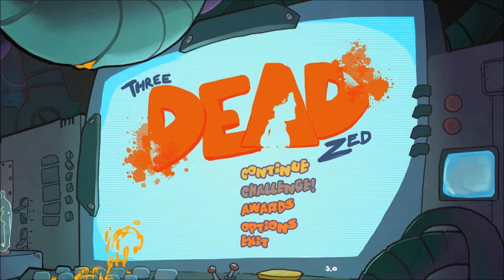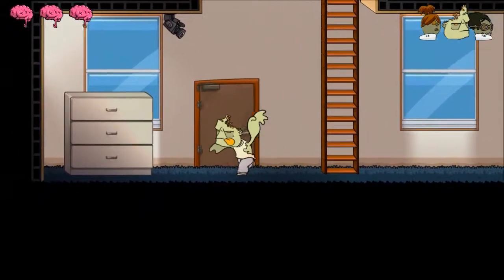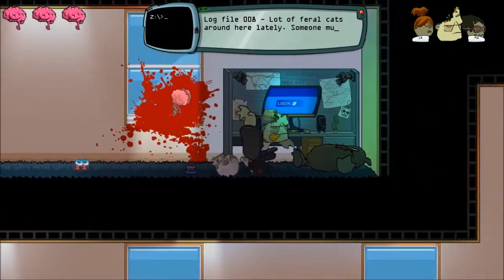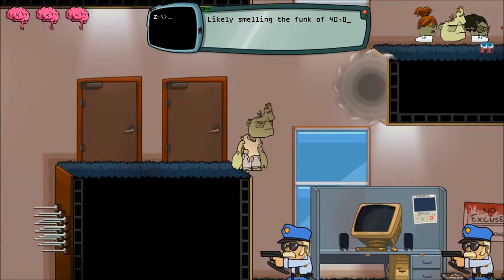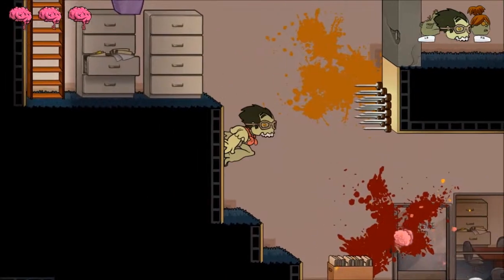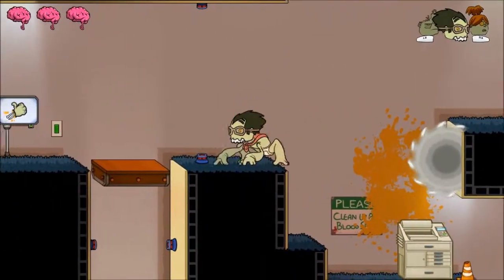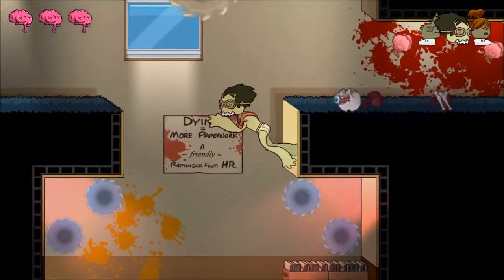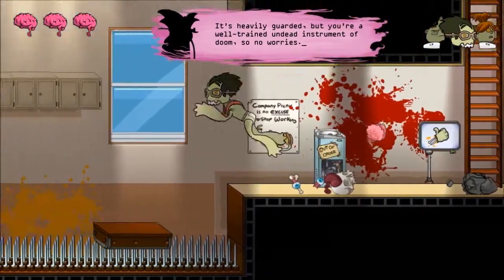IndieView - Three Dead Zed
Time to get our nom on! Gentlemen Squid Studios flips the table and puts you in the role of the zombie in this tongue and cheek, puzzle/platformer. You play Zed a poor zombie who has been genetically combined with 2 other zombies to create a super zombie. Fortunate for Zed they give him the powers to escape and his epic journey guided by a mysterious voice in his head begins. Guided to save cats and chew on guards you will change forms constantly avoiding obstacles and traps and guards. The story is zany, the graphics are adorable and gore is abudant! Once you complete the main storyline there is more to do in the Challenge mode, as well as collect several Steam achievements and cards!
So join me as I cause some zombie havoc and avoid exploding into orange goo!
Big thanks to the developer/publisher for a chance to review this game!